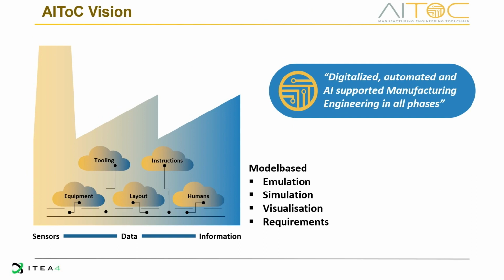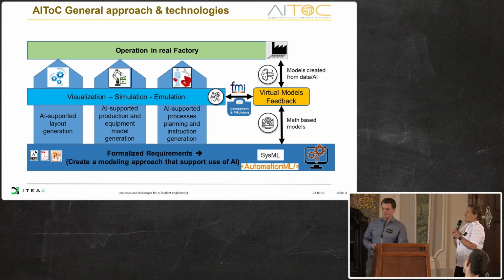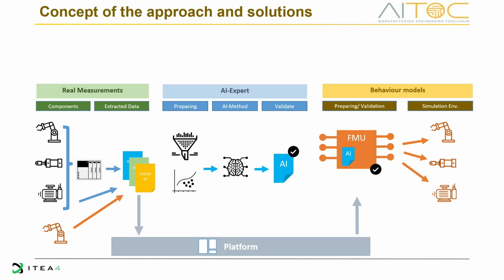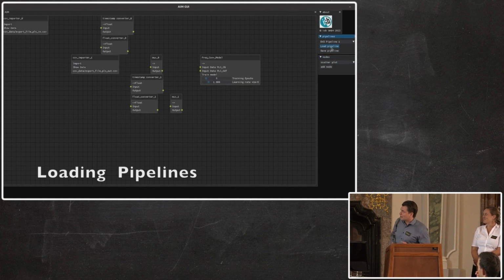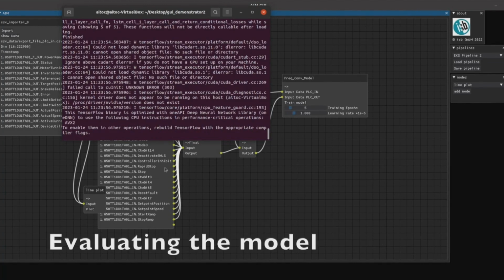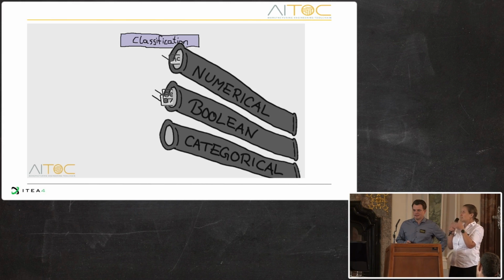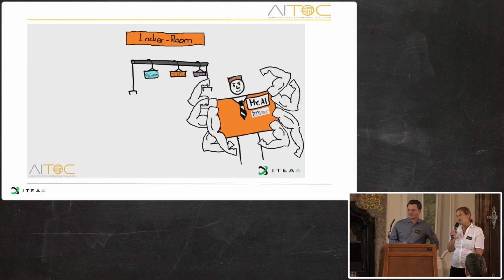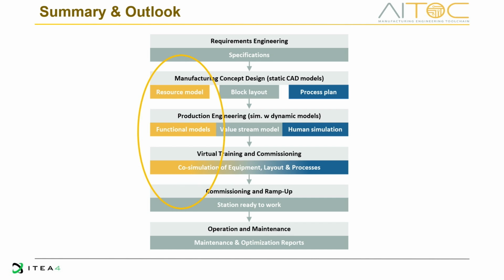AI for digital engineering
Lecture by Dimitri Penner and Dr.-Ing. Miriam Schleipen from Diribet Conference - ”Alea iacta est”, says ChatGPT?!" that took place in Břevnov Monastery in Prague on 21st of September 2023.

The digitalization of highly automated plant engineering also creates opportunities for solutions based on AI. The presented approaches demonstrate that functional models can be derived from real measurement data using AI technologies. In addition, the FMI standard can be seamlessly applied based on the AI-generated models.

Dr.-Ing. Miriam Schleipen Chief Research Officer at EKS INTEC GmbH and Dimitri Penner a Research Officer at the same company - curious, experienced, playful technical experts in the context of digital twins, digital shadows, and virtual commissioning  participating in national and international standardization groups dealing with semantic interoperability and Industry 4.0

For more information about Diribet, who we are and what we are doing, please